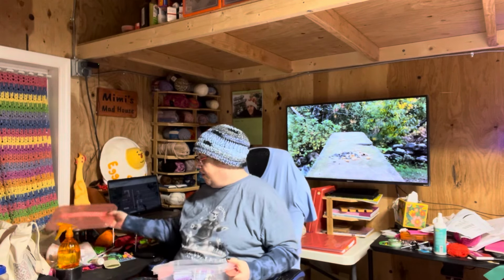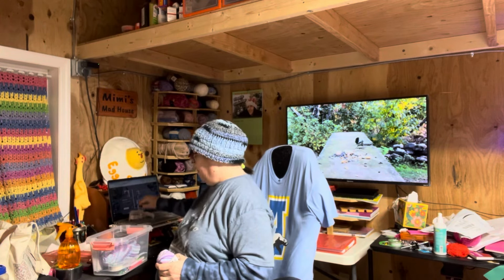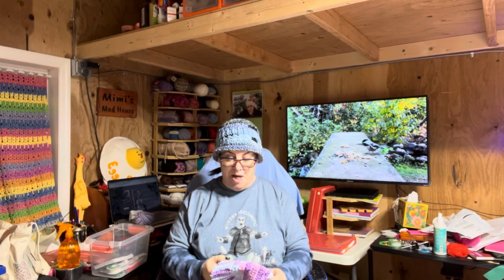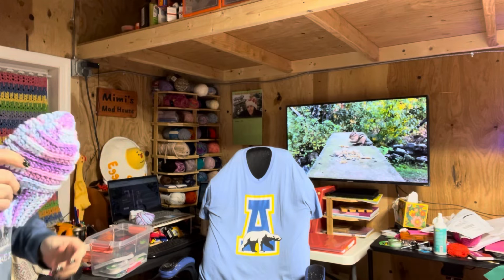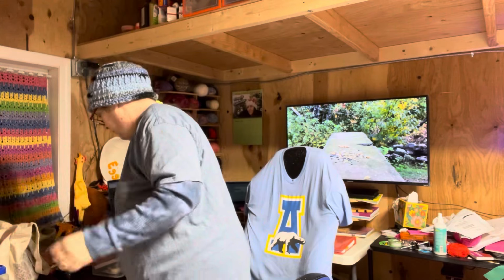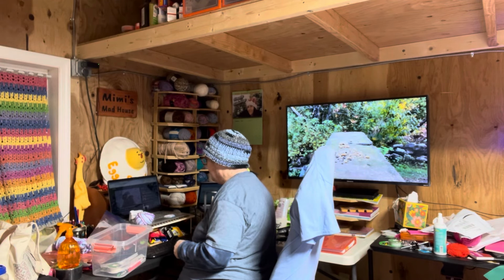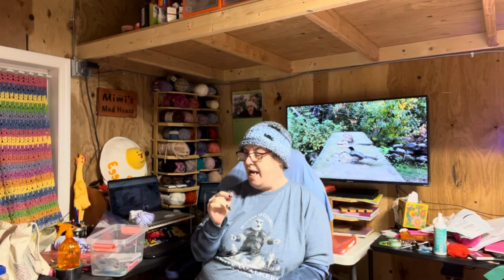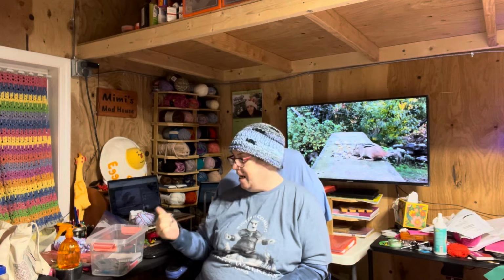Week 3 - bodhatapalooza - What is the new hat?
Thank you everyone for having fun with this MAL which is in its second year and will definitely roll into 2025. It has been fun having many of you crochet along with me.

Thank you Crystal @BAGODAYCROCHET for the crazy amount of hat tutorials you have made. I have been enjoying most of them. The most joy I get is seeing them go to keep people warm.

If you don't like this pattern, please feel free to blame Donna @donnaknox400 for her choice of numbers.  Don't worry Donna, it's just a little good ribbin'.

This weeks hat is the "Easy Crochet Sun Hat/Easy Crochet Bucket Derby Hat" and it can be found here:

Snail Mail:
Laura McDonald